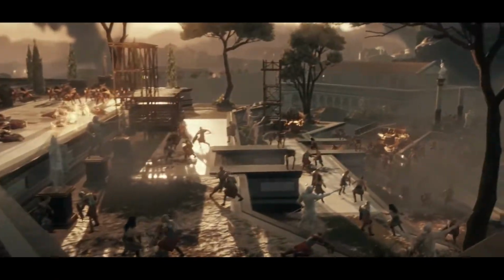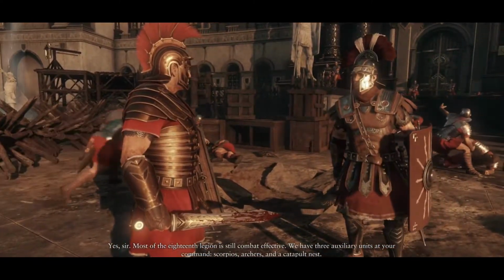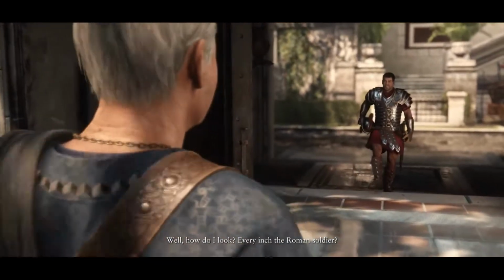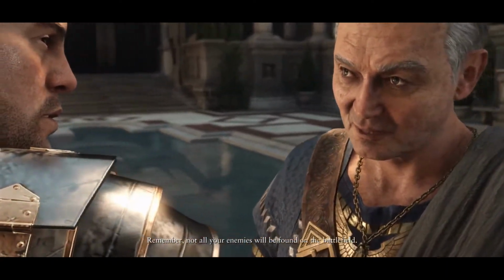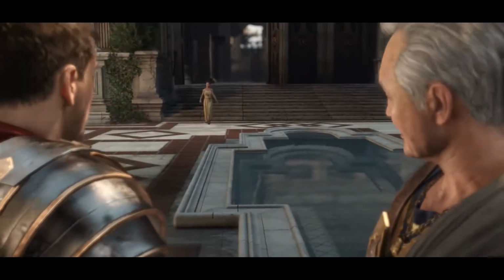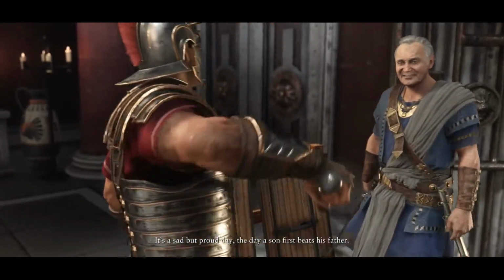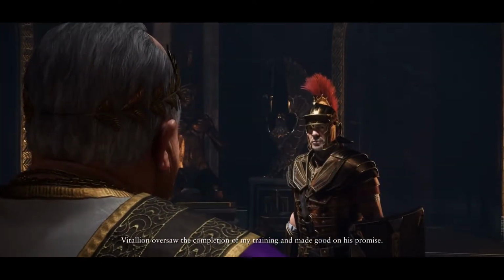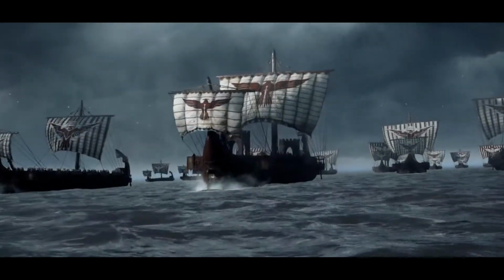Ryse: Son of Rome - 15 Minute Preview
Developer(s) Crytek

Publisher(s) Microsoft Studios
Crytek (PC)
Director(s) Cevat Yerli
Producer(s) Michael Read
Designer(s) Patrick Esteves
Programmer(s) Chris Brunning
Carsten Wenzel
Artist(s) Peter Gamble
Writer(s) Steven Hall
Composer(s) Borislav Slavov
Tilman Sillescu
Peter Antovski
Engine CryEngine
Platform(s) Microsoft Windows
Xbox One
Release Xbox One
November 22, 2013
Microsoft Windows
October 10, 2014
Genre(s) Action-adventure, hack and slash